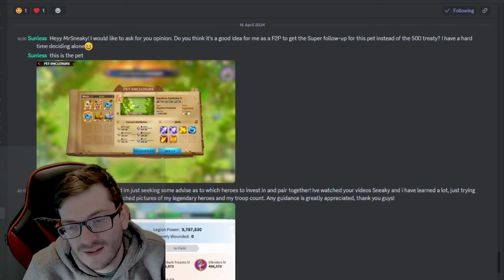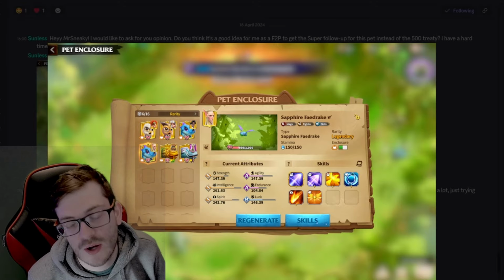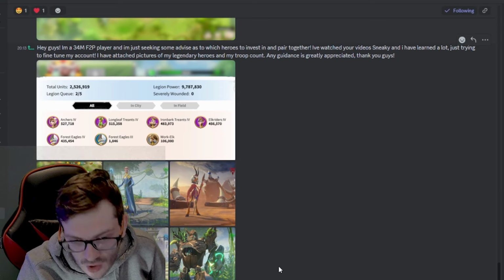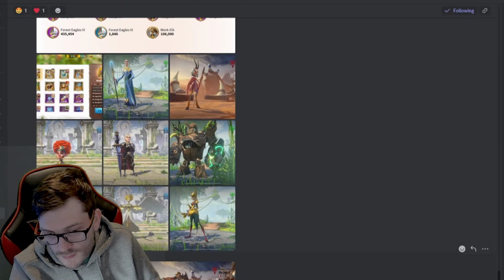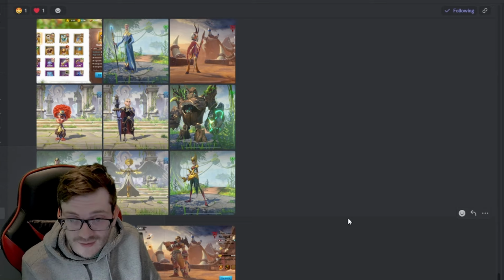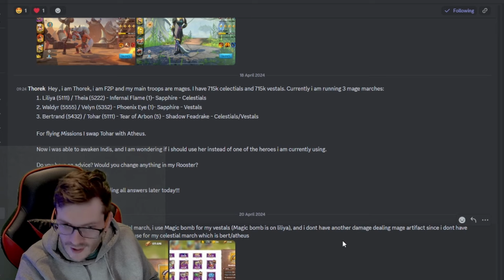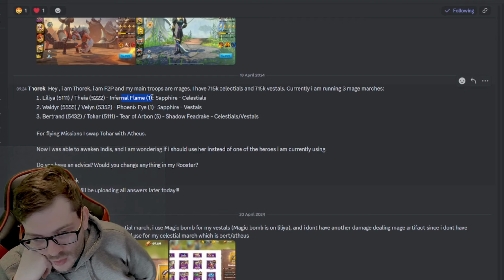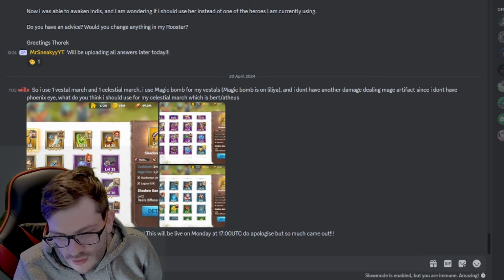Helping Choose End of Season Rewards, Hero Pairings & MORE! Call of Dragons Community Advice!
The Community asks the most simple of questions or complicated pairings, howver i always give you that advice or opinion to help you in your decisions! Today End of Season Rewards, Hero Pairings and pet choices?!
Support MrSneakyy!

Timestamps:
00:00 Introduction